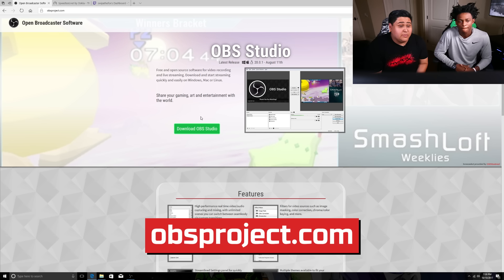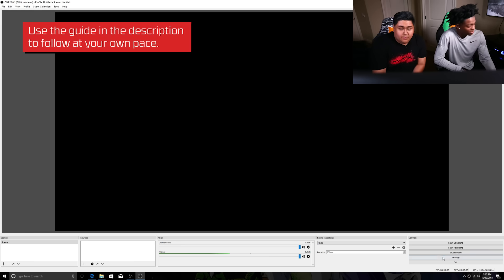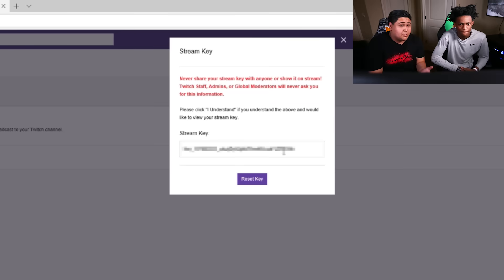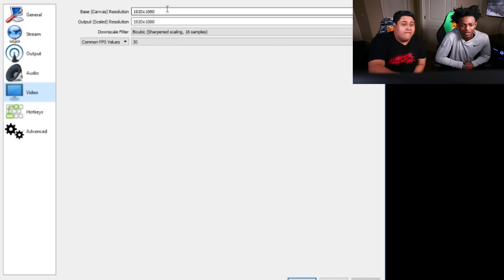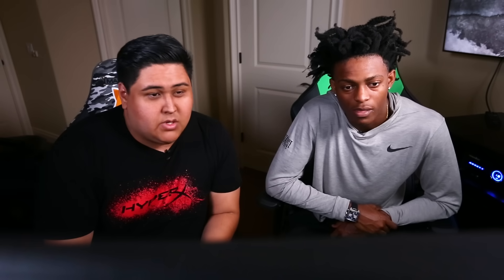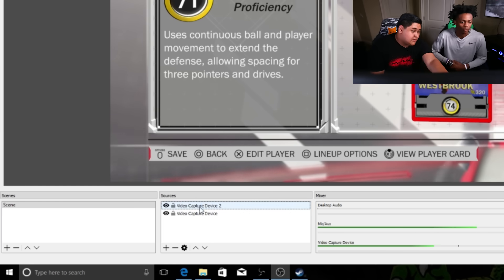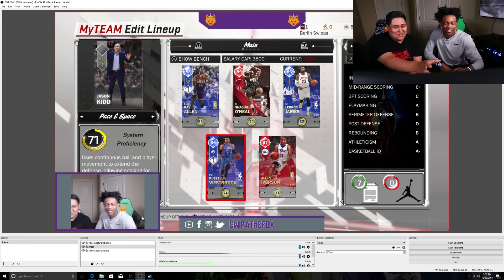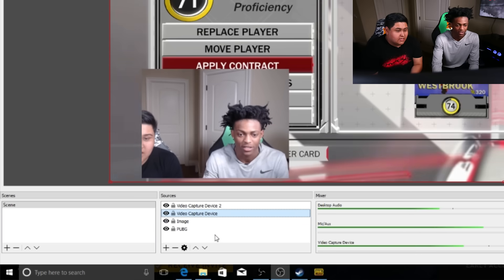HyperX Sets Up De’Aaron Fox for Twitch Live Streaming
HyperX visits De’Aaron Fox to help him set up his Twitch stream with OBS. Khoi tests his upload speed, helps him set up his stream key, set his bitrate, resolution, FPS, scenes and sources, the webcam, image overlay, and chroma key.  Khoi also gives some tips on how to be a good streamer and grow your channel, namely; Have consistent schedule, engage with your viewers, and find your niche as an entertaining streamer.

0:15 Download OBS (Open Broadcaster Software) studios on your platform. Gauge your upload speed by visiting For a stable stream, we recommend using around 1/3 of your upload speed. The speed test is in Mbps but the settings in OBS are in kbps. Divide the Mbps in your test by 3 and move the decimal two numbers to the right. In our test, De’Aaron’s ISP’s upstream bandwidth was 11.92 Mbps. Divide this by 3 and we get 3.973. Move the decimal point over two digits to the right and we get 3973 kbps, which rounds up to 4000 kbps.

0:58 Set up OBS by clicking Settings on the bottom right panel.  Default settings in General will suffice.

1:15 Go to Stream Tab and then Stream Type.  Set the Service to Twitch.  Set server to either Auto Recommended or choose the closest server to your location.

1:20 To get your stream key at Twitch.tv/TwitchUserName/dashboard go to settings section on the left hand side, click Stream key, and then click show key. Copy and paste it onto the stream key box in the Stream Tab. DO NOT SHOW YOUR STREAM KEY TO OTHERS!

1:45 Go to the Output Tab.  Set the video Bitrate to 1/3 of your upload speed.  Set Encoder to x264 for CPU or NVENC for Video Card.

2:05 Keep the Audio Tab with the default settings.

2:15 If your upload speed isn’t above 10Mbps, the recommended Output resolution is 720p at 30 FPS.  De’Aaron is a Twitch Partner and his bandwidth is 11.92 Mbps so we set his bitrate in OBS to 6500 kbps which is the maximum allowable for Twitch Partners.  If he wasn’t a partner, we would have recommended 4000 kbps.

2:38 With Hotkey Setup you can set up a hotkey to start stream, end stream, change scenes, etc.

2:50 Set up Scenes and Sources.  Whichever source is on the top will be the one shown. To Add the Elgato USB video interface, click the Add button, choose video capture device, choose device, and then leave the rest of the settings on default.  To add a webcam, click Add Button, choose video capture device, and select your webcam of choice.

4:15 To add a game source from the PC (the game needs to be in FULLSCREEN. Otherwise, you may experience issues with capturing footage.) For the best FPS rate choose, Game Capture, look for your desired game, and choose it. If the game source shows a black screen, make sure the game is loaded, actively running, and not minimized. Another capture method called Monitor Capture records whatever is being displayed on your monitor, any websites, skype etc. Please make sure you are aware of what is on the monitor that is being captured, as it is recording EVERYTHING on your monitor.

5:00 To set up the “Green Screen” or Chroma Key, right-click your webcam source, and then choose Filters.  Click the Add button on the bottom of Effect Filters and choose Chroma Key as desired Filter. Choose Key Color Type (this should match the color of your background) and adjust knobs freely to remove as much of the background as possible.